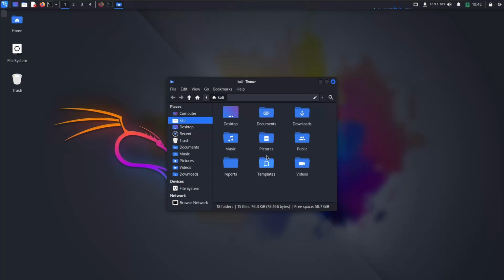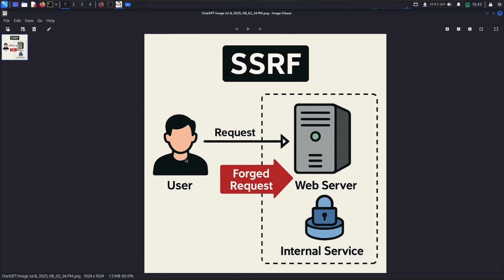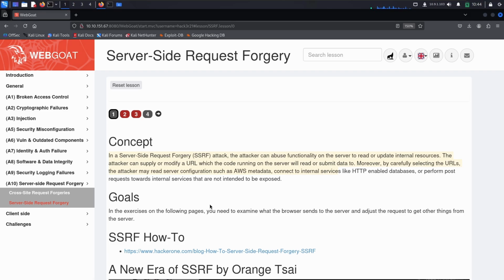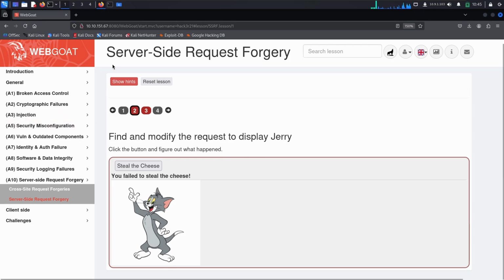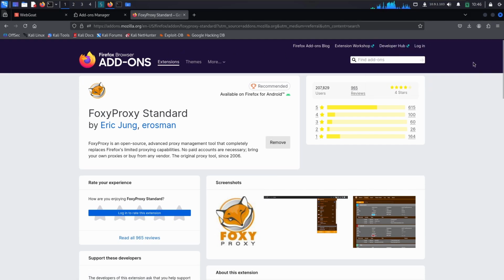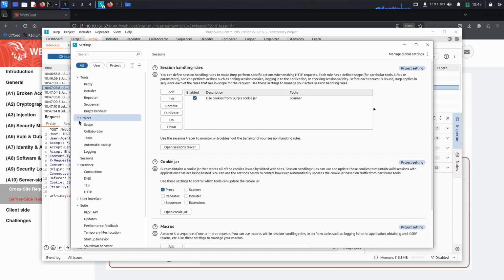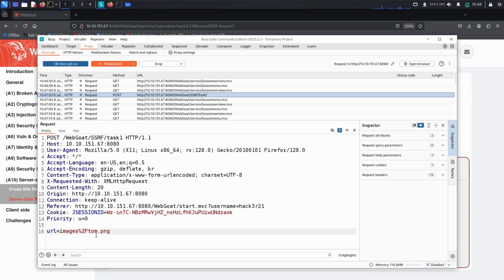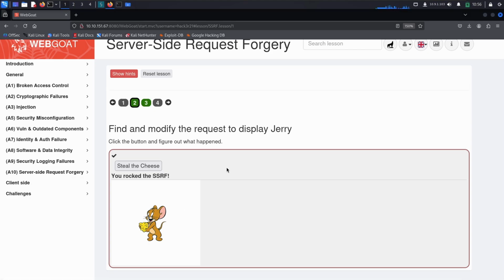Server side request forgery(ssrf) Demo 💻